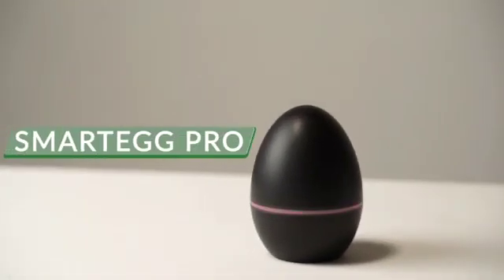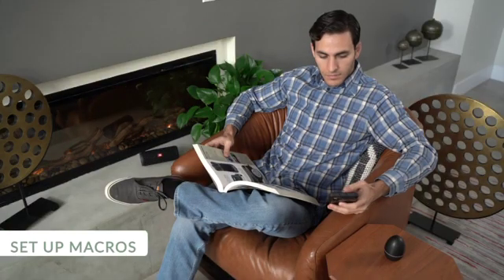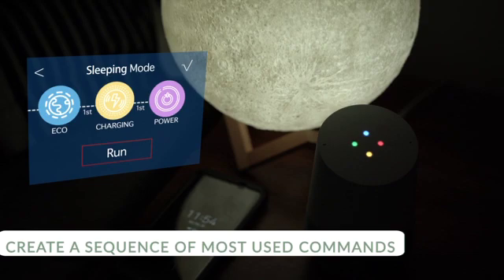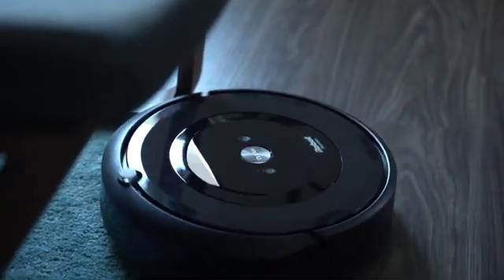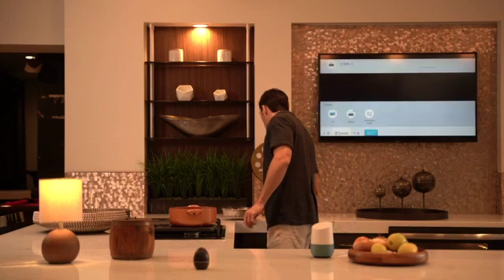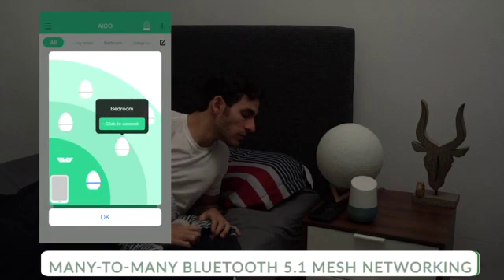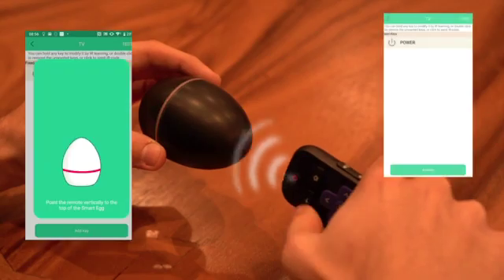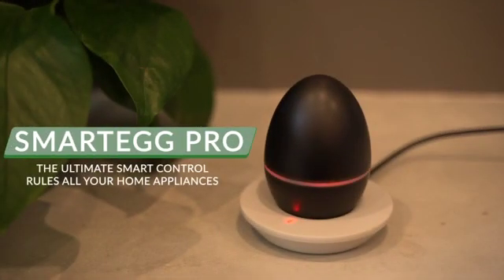Now on Kickstarter: SmartEgg Pro: The Universal Remote & WiFi Smart Home Control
SmartEgg Pro: The Universal Remote & WiFi Smart Home Control
Control all the IR devices individually or in groups in your home as you approach them, or use voice commands or one touch.